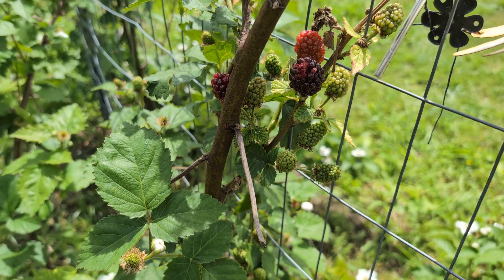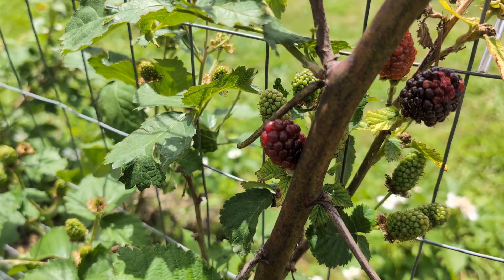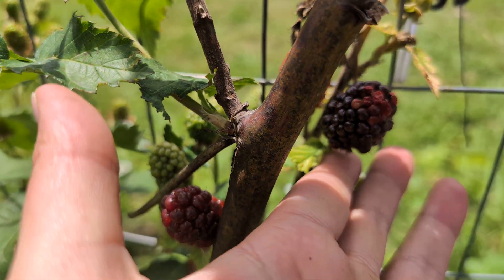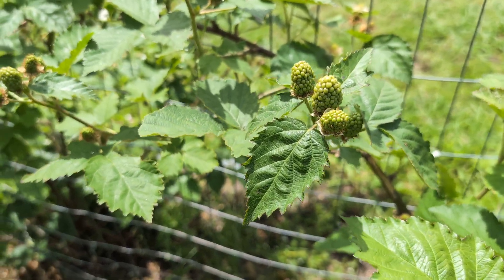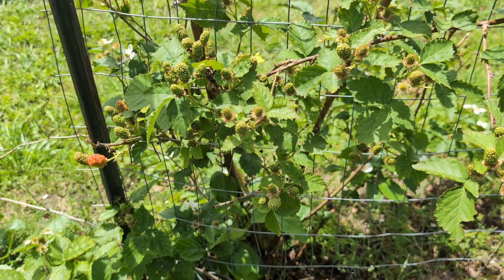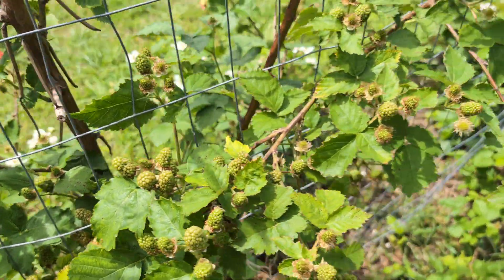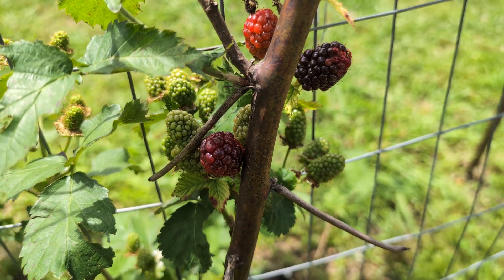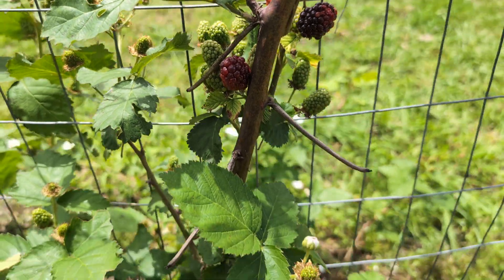Our first ripe Blackberries of the season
This video showcases the different stages of our Arkansas Traveler Blackberries, and how they ripen. If you have wondered when to pick your berries, this will help you decide, and it's under ten minutes!

Thank you, so much, for following our berry journey!